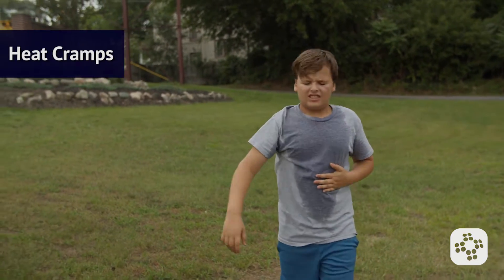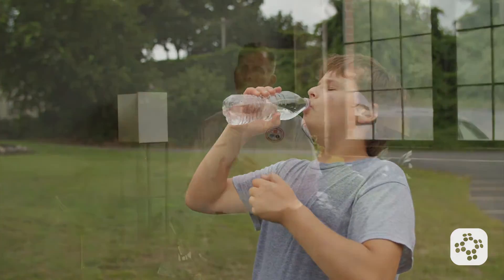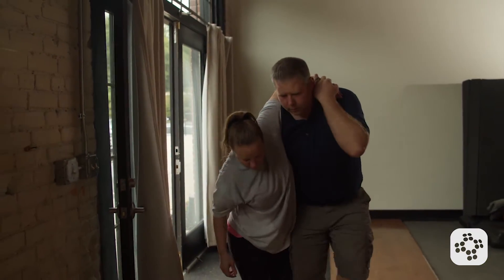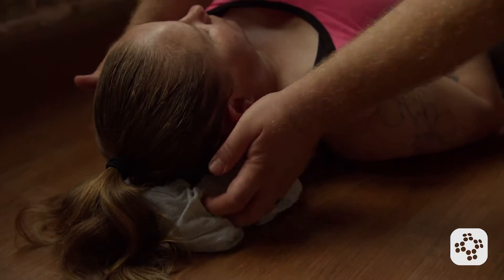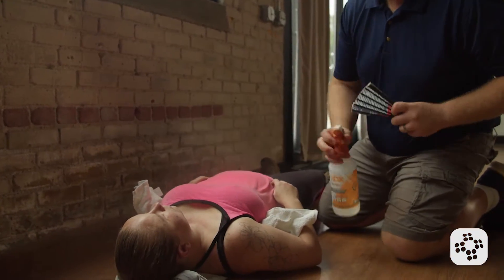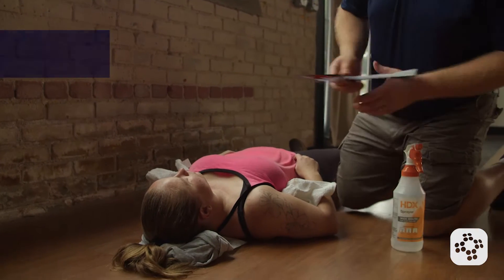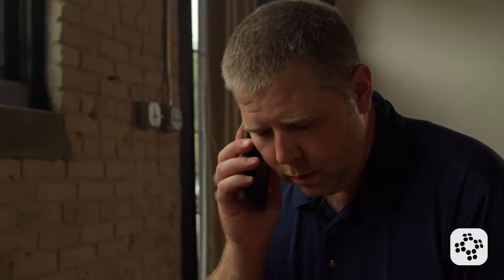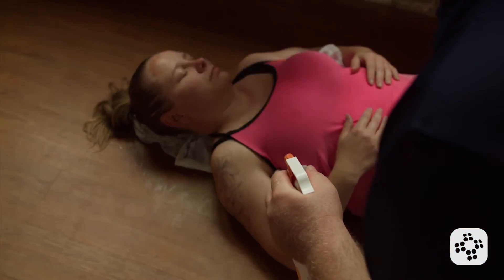Heat Related Emergencies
As you know, the human body runs at an internal temperature of 98.6 degrees Fahrenheit, or 37 degrees Celsius. The control center responsible for regulating this internal temperature is located in the brain, and more specifically, the hypothalamus. The hypothalamus receives information and adjusts body functions to maintain this optimal temperature.